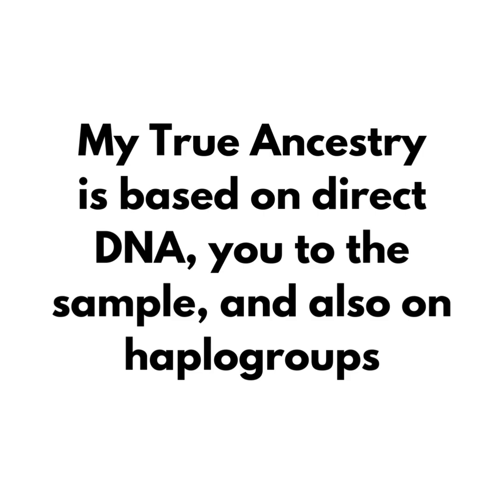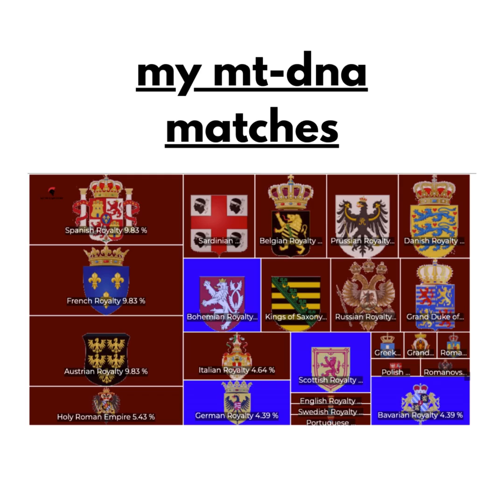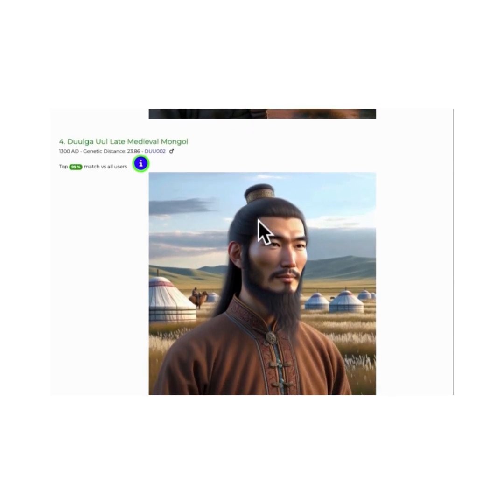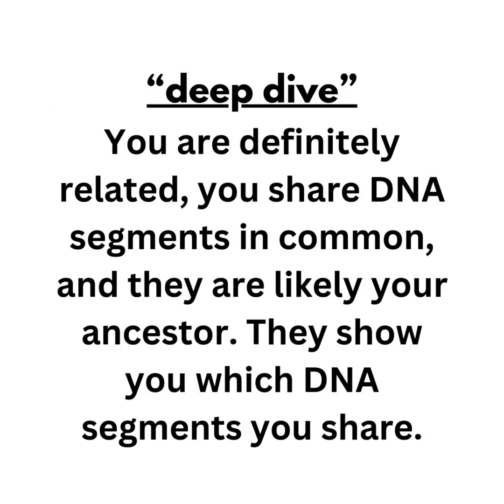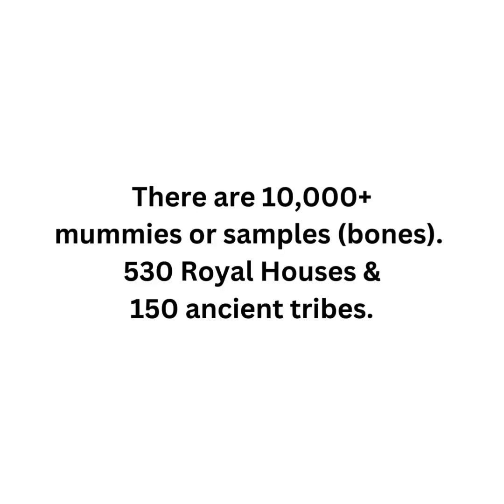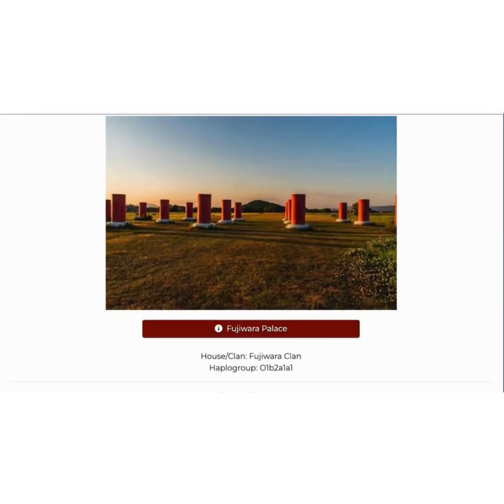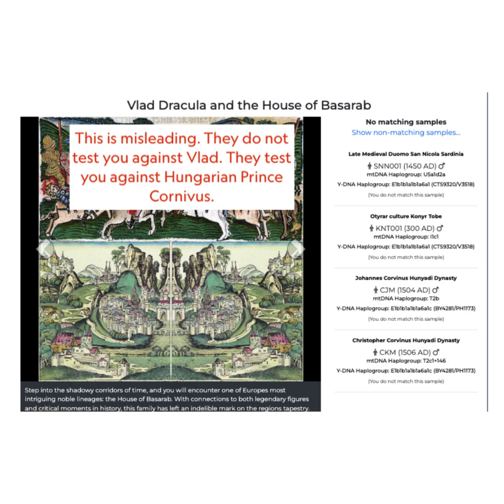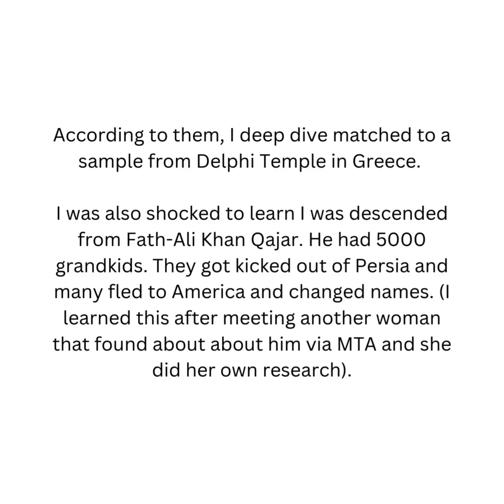Introduction to My True Ancestry features overview by Kamaka Pahinui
Please enjoy my new channel on mainstream history, genealogy & dna.

Thank you so much to all my supporters, this video was made possible by a donation from Hekate 🙏